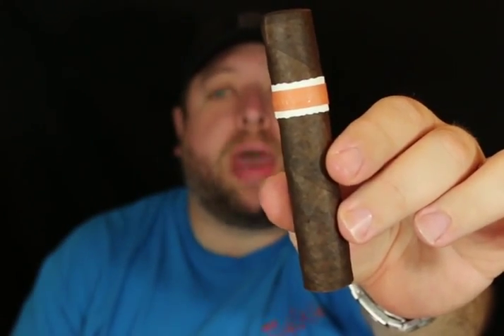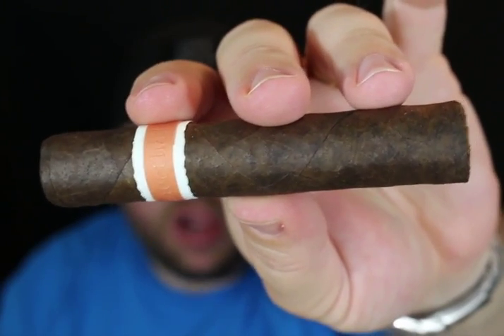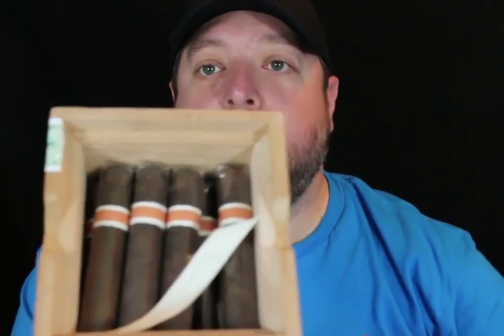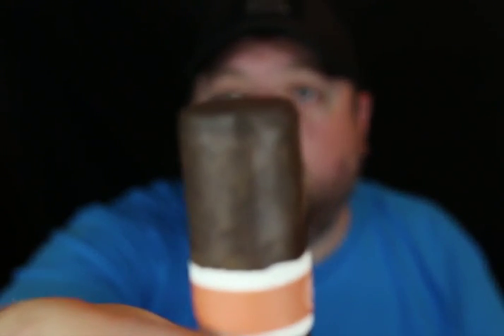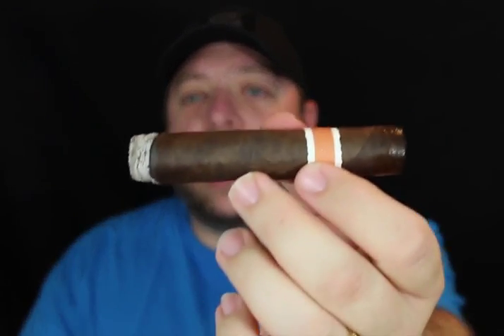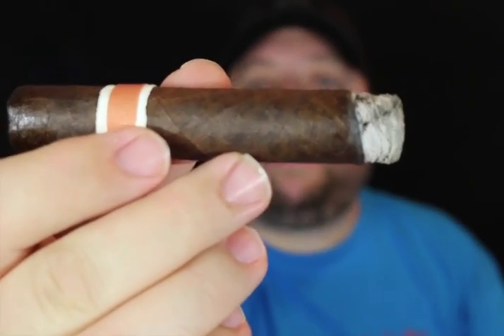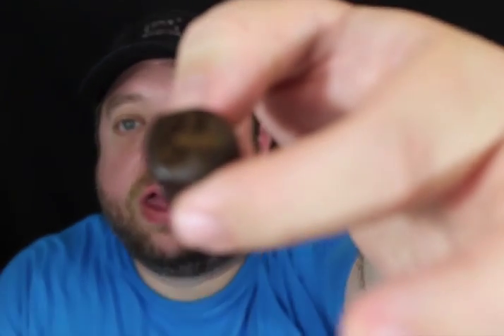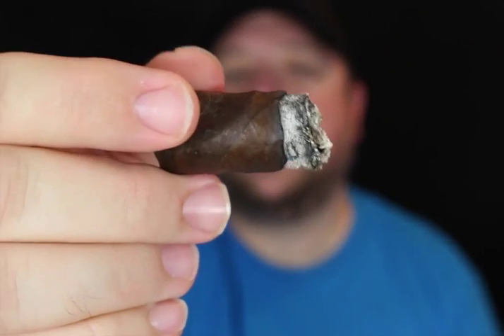RoMa Craft Neanderthal SGP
RoMa Craft Tobac introduced two new cigars this year called the Neanderthal SGP and HN.  The HN is a figurado that is a regular production cigar and the SGP is a shop exclusive only for Serious Cigar in Houston, TX and Riverside Cigars in Jeffersonville, IN, both great cigar shops.  Here is the blend for the Neanderthal:

Size:  4 1/4 x 52
Wrapper: Mexican San Andreas Maduro
Binder: Connecticut Broadleaf Maduro
Filler: Pennsylvania Double Ligero Green River Valley Sucker One, Dominican Republic Olor, Nicaraguan tobaccos from Condega, Jalapa, Pueblo Nuevo and Esteli
MSRP:  $9.00/single, $121.50/box (prices from Serious Cigars)
Recently, Skip Martin of RoMa Craft Tobac was on a podcast from our friends over at StogieGeeks.com/Cigar-Coop.com where he explained the Neanderthal blend, specifically the Green River Valley Sucker One, along with their cigar news on the new SGP:

Martin had said as he was learning the blending process, he had originally looked at putting more ligero in a blend to achieve this.  He discovered this doesn’t really work out.  In a discussion with a tobacco guy in Nicaragua, Martin learned different tobacco types have different nicotine contents.  This person introduced him to the Pennsylvania Double Ligero leaf  (also known as Green River Valley Sucker One).  It is a regrowth leaf from the Pennsylvania Broadleaf.”.  While normal Esteli Ligero level has a nicotine content of of 5% to 6%, this Pennsylvania Double Ligero has a nicotine level between 9% and 13%.  This allowed Martin to increase the strength in the Neanderthal.   Much of why Martin added 8 fillers was to balance out the flavors and aromas from this Pennsylvania leaf.

I can tell you after smoking several of these that the nicotine and body of this cigar is very strong, but still very smooth and rich.  After lighting up the cigar, you are met with a blast of cayenne and black pepper spice with strong oak wood notes and a hint of sweetness.  After about the first 1/2 to an inch into the cigar, you starting getting a sweet cocoa note along with the oak and spice which I attribute to the the San Andres maduro tobacco.  The sweetness does take an edge off the kicked up cayenne and black pepper and gives it a nice balance.  The cayenne became somewhat subdued along with the black pepper around the midway point and the cigar developed a stronger sweet cocoa note with undertones of earthiness.  The cigar finished pretty much with the same flavor profile except the black pepper seemed to ramp back up a little.  Overall, I really enjoyed this cigar and loved that I grabbed a box.  I think the aging potential of this cigar is limitless and I'm anxious to see how this cigar develops after sitting a year or more.  I plan on buying another box for just that purpose.  The strength is a little more than I like now, but it's a great cigar for a change of pace.  I can see it pairing well with just about anything from whisky, bourbon, bold wines like a cabernet or zinfandel, coffee or heavier beer like a stout or porter.  If you like strong cigars, but don't want to give up flavor, balance and depth for the strength, you have to check these out.  RoMa Craft Tobac has yet another winner on their hands.

Here is a review of the Neanderthal HN from our friend Tony Casas at CasasFumando.com.

Also, here is another great review of the SGP from our friend Seth Geise at SethsHumidor.com.